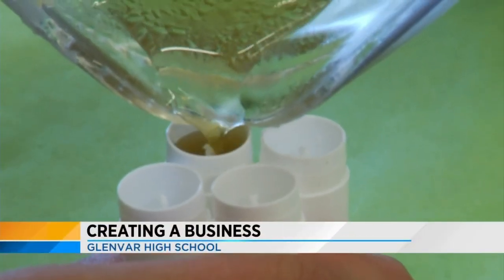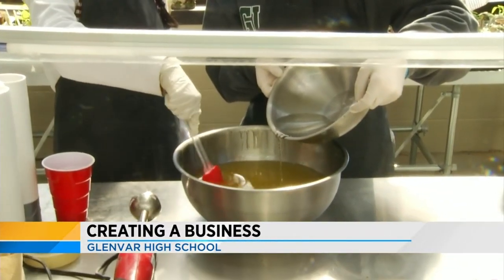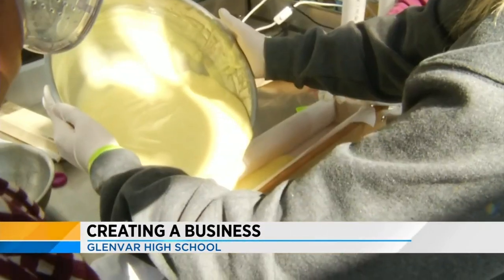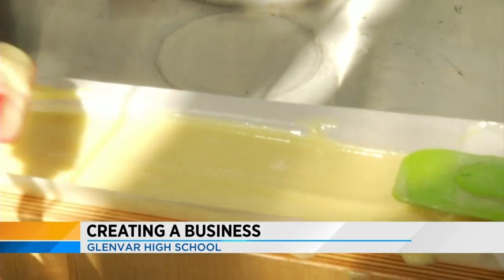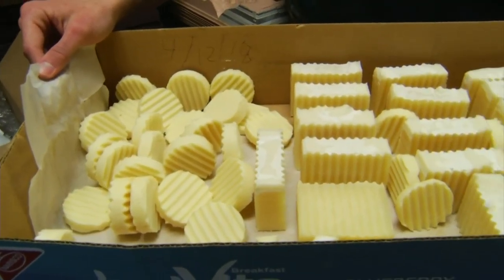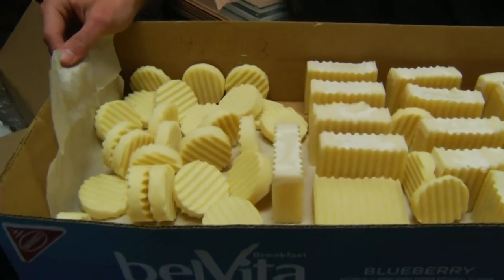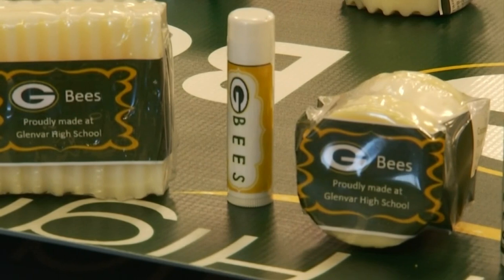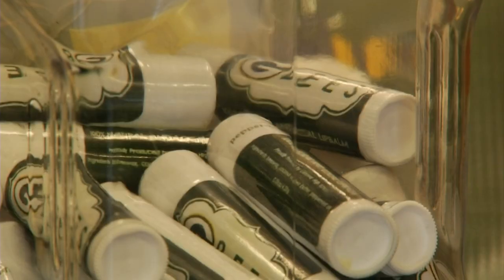Glenvar High students create business with beeswax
A science experiment turned into much more for a group of high schoolers.